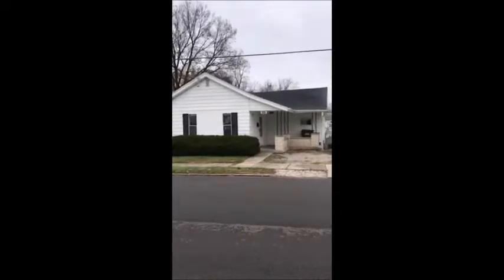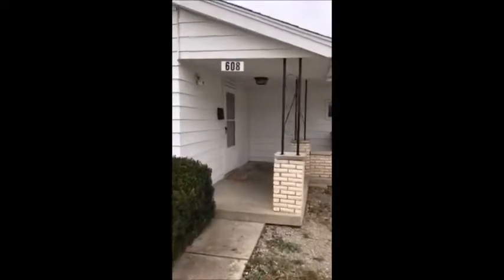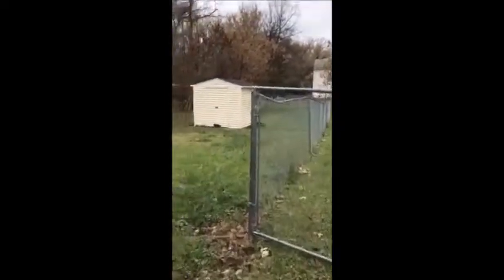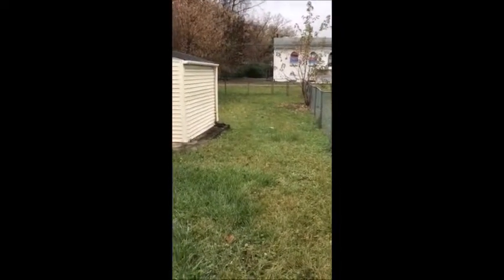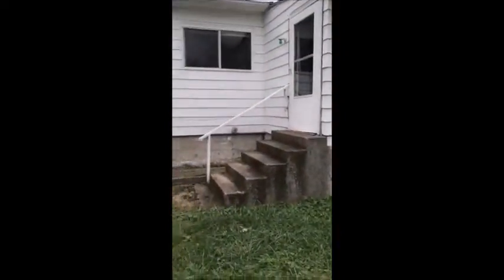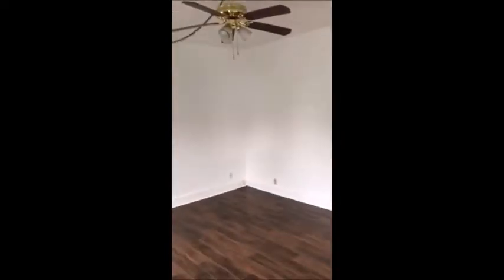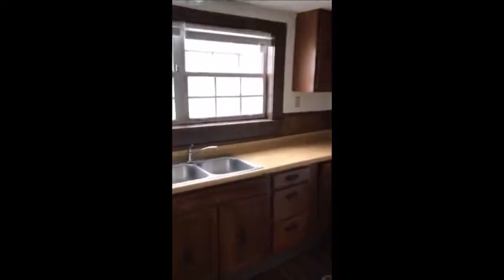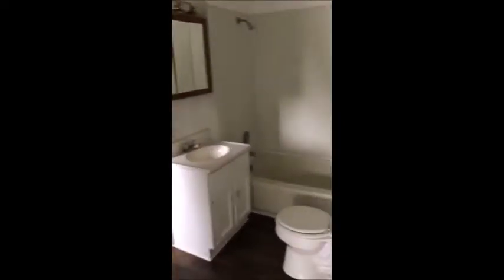RENTED! 608 E Church in Xenia is a well kept 3br. ranch, fully fenced, & has central air!!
Here's the one you have been waiting for!  Well kept 3 bedroom ranch for rent, and available right now!  This home features 3 bedrooms, massive dining room, range, refrigerator, large fenced in yard, central AC, and a storage shed.  Located close to several local parks, local shopping, restaurants, and easy access to St Rt 35. Rent $750. Deposit $750. For all applicants there is a$25 application fee per adult. A one time nonrefundable $250 pet fee up to a 2 total cat and/ or dogs.
608 E. Church St. Xenia, Oh 45385
Welcome to Xenia, Oh
Welcome to Xenia City Schools
Welcome to Xenia City Elementary Schools
Welcome to Xenia City Middle Schools
Welcome to Xenia City High Schools